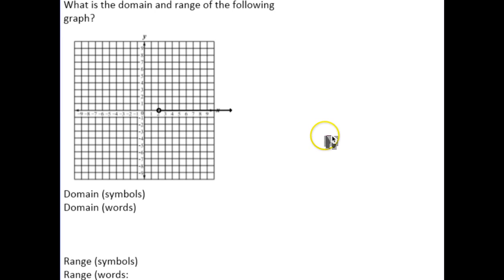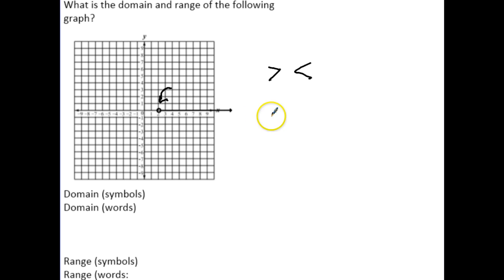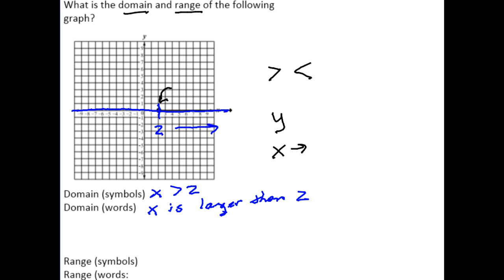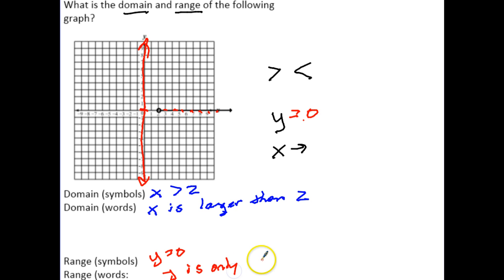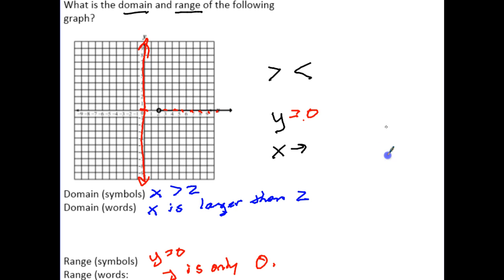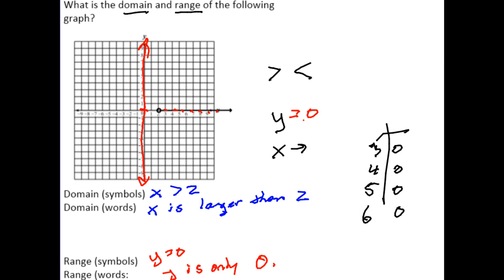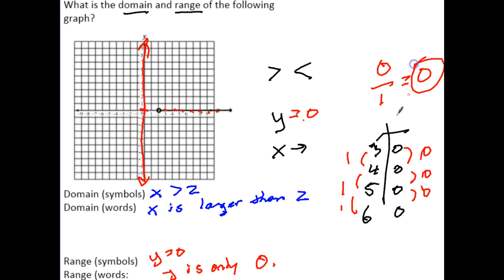Semester Exam question nine